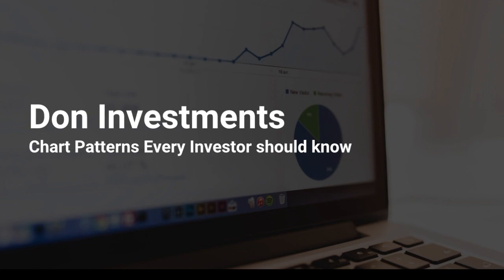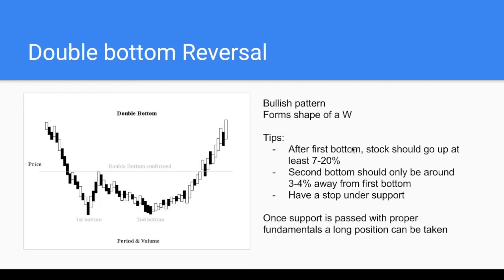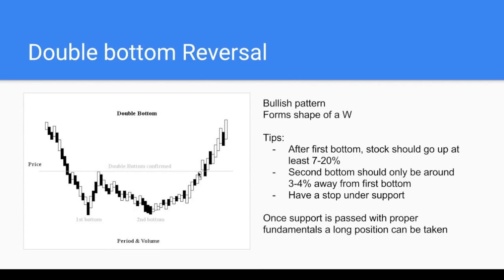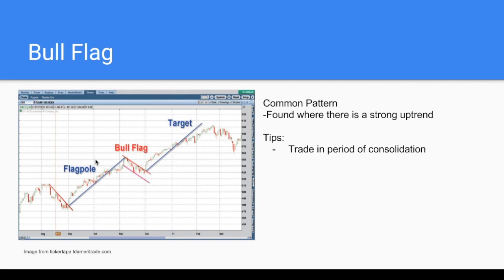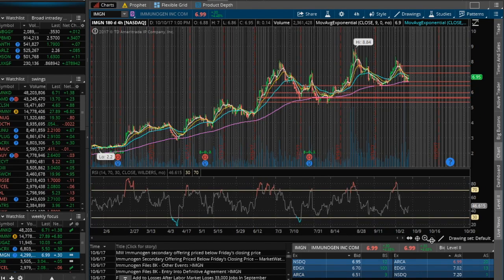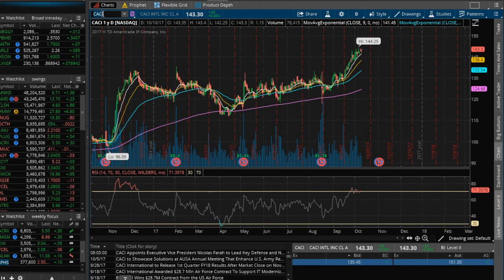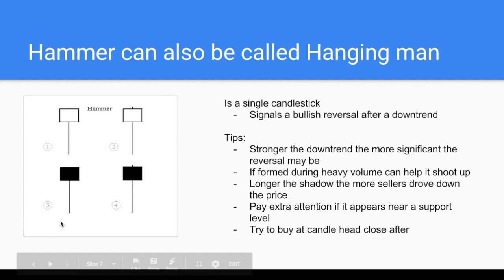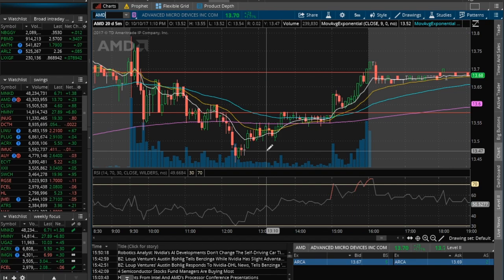5 Candlestick Chart Patterns Every Trader Should know + Examples-- Smarter Trades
Try utilizing these chart patterns during your intraday trading to make some pretty DON like trades-  patterns in video listed  below:

-Double Bottom
-Hammer
-Head and Shoulders
-Bull flag
-ascending triangle

Comment or message any questions!